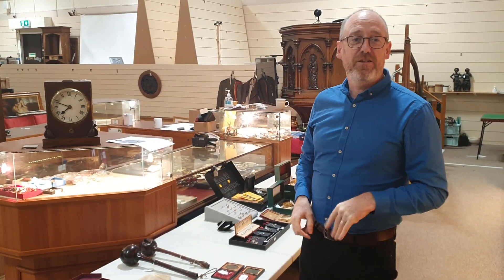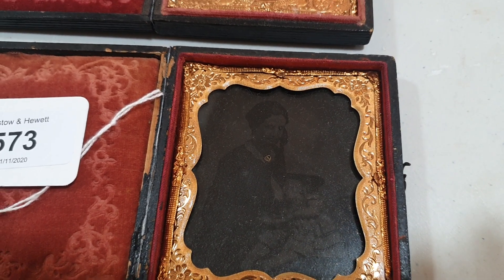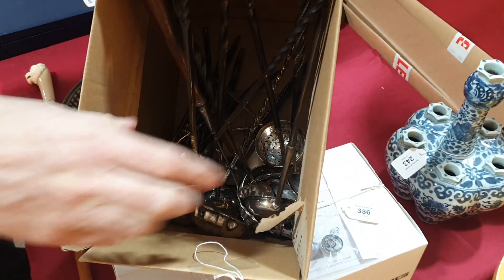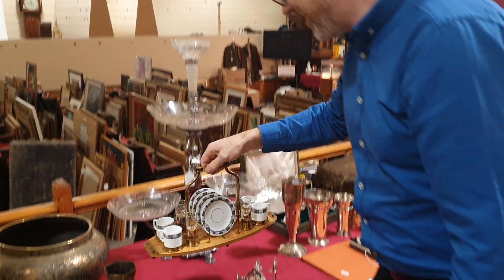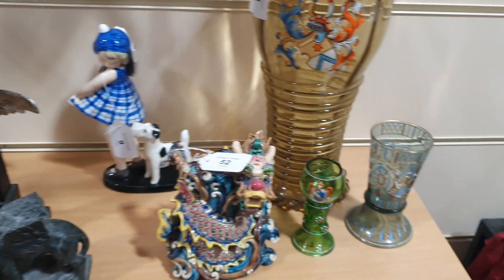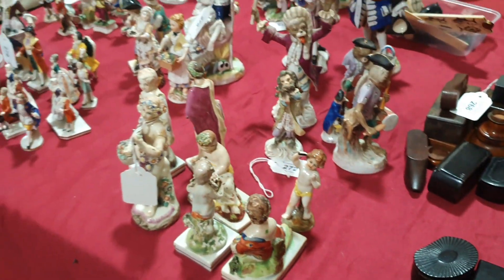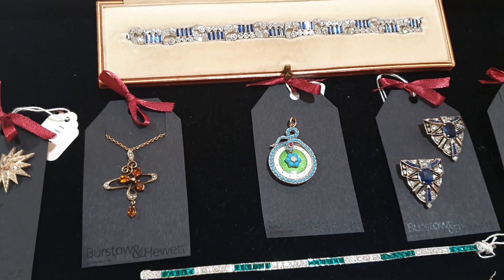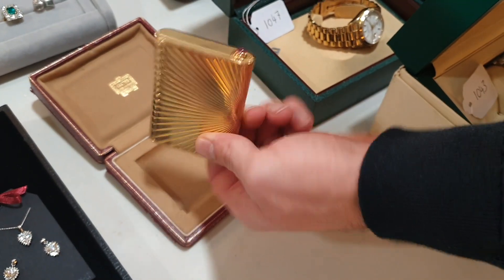Most Impressive Christmas Antique Sale Auction Preview EVER! (09/12/20)